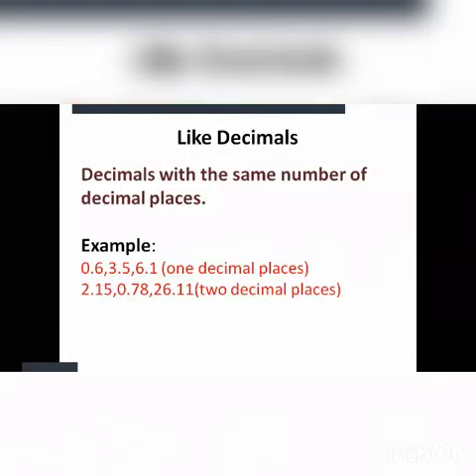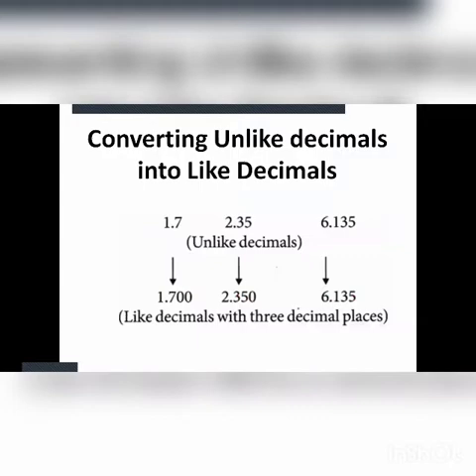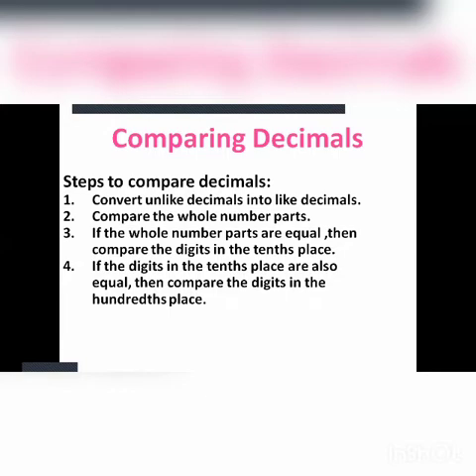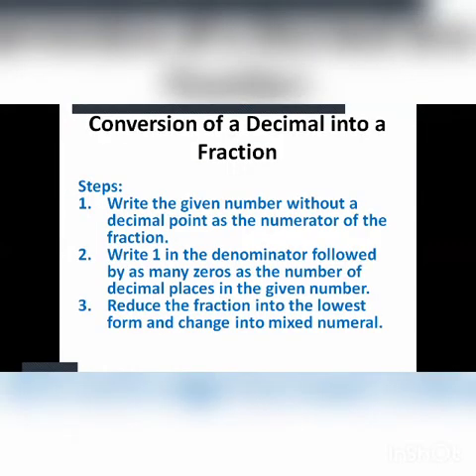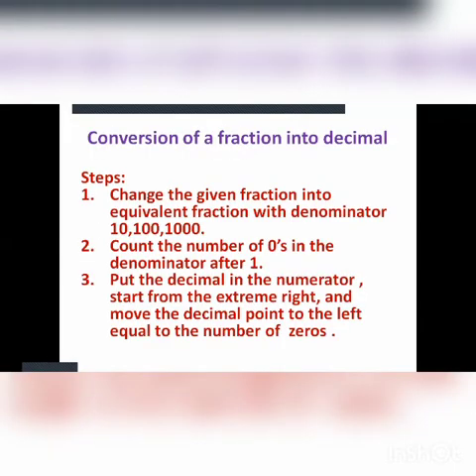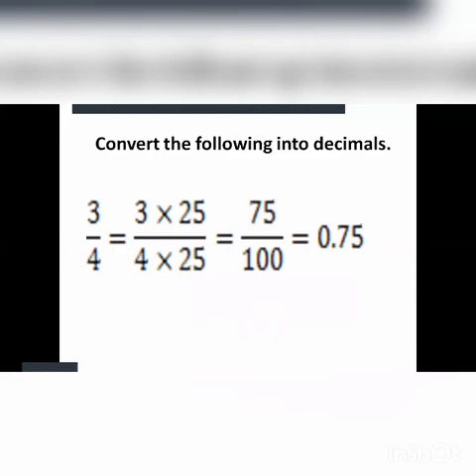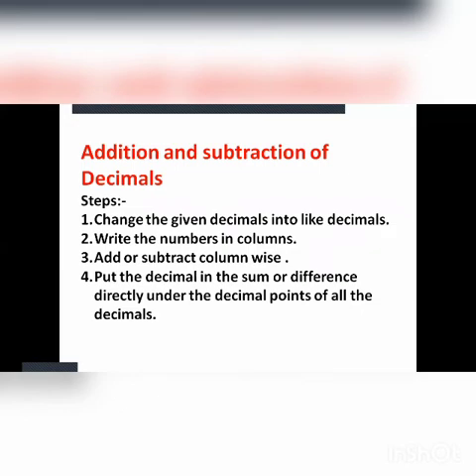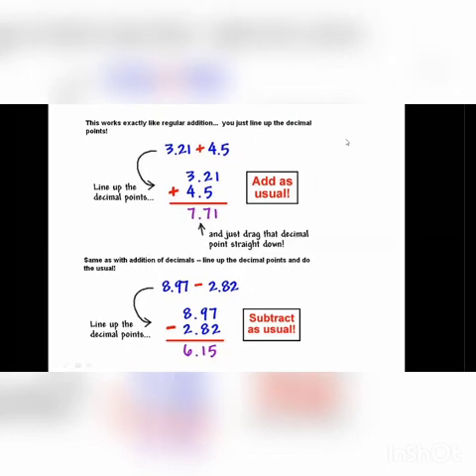Maths_Ch-7_Decimals_Part 2_21 August